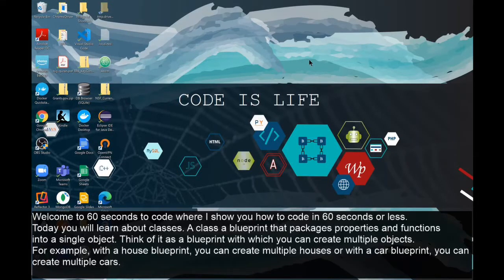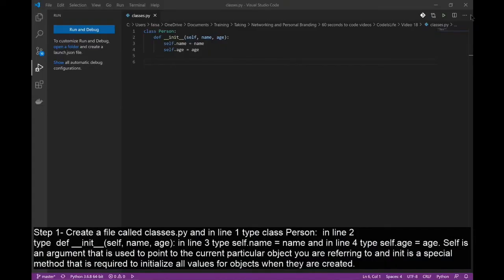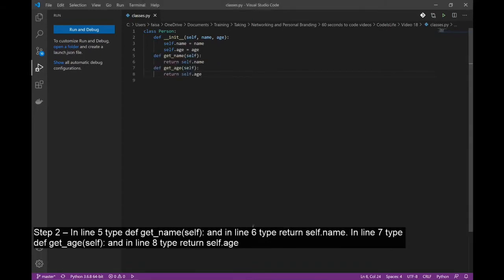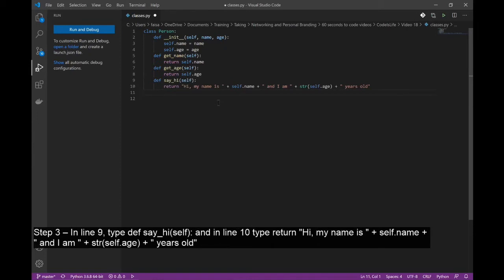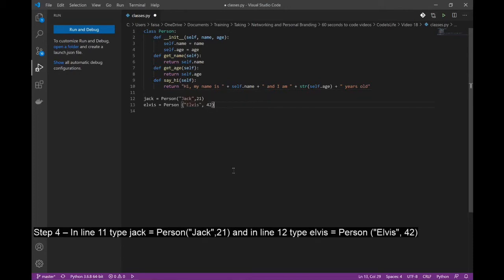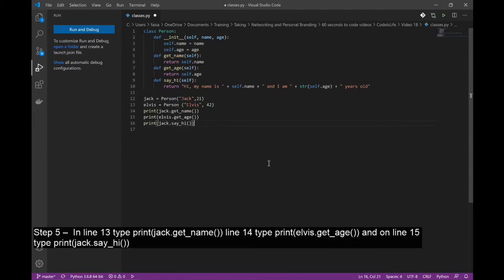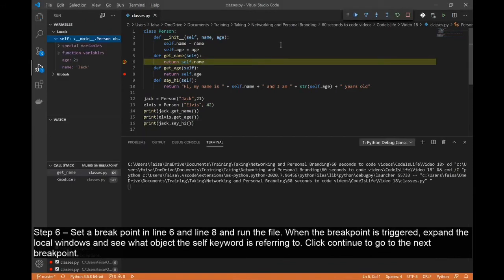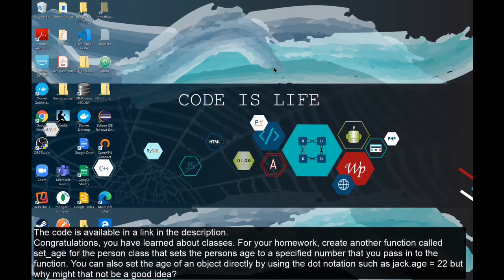Classes and Objects in Python - 60 Seconds to Code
Welcome to 60 seconds to code where I show you how to code in 60 seconds or less.
Today you will learn about classes. A class a blueprint that packages properties and functions into a single object. Think of it as a blueprint with which you can create multiple objects. For example, with a house blueprint, you can create multiple houses or with a car blueprint, you can create multiple cars.
Step 1- Create a file called classes.py and in line 1 type class Person:  in line 2 type  def __init__(self, name, age): in line 2 type self.name = name and in line 3 type self.age = age. Self is an argument that is used to point to the current particular object you are referring to and init is a special method that is required to initialize all values for objects when they are created.
Step 2 – In line 5 type def get_name(self): and in line 6 type return self.name. In line 7 type def get_age(self): and in line 8 type return self.age
Step 3 – In line 9, type def say_hi(self): and in line 10 type return "Hi, my name is " + self.name + " and I am " + str(self.age) + " years old"
Step 4 – In line 11 type jack = Person("Jack",21) and in line 12 type elvis = Person ("Elvis", 42)
Step 5 –  In line 13 type print(jack.get_name()) line 14 type print(elvis.get_age()) and on line 15 type print(jack.say_hi())
Step 6 – Set a break point in line 6 and line 8 and run the file. When the breakpoint is triggered, expand the local windows and see what object the self keyword is referring to. Click continue to go to the next breakpoint.
Congratulations, you have learned about classes. For your homework, create another function called set_age for the person class that sets the persons age to a specified number that you pass in to the function. You can also set the age of an object directly by using the dot notation such as jack.age = 22 but why might that not be a good idea?
Learn classes and creating objects in python